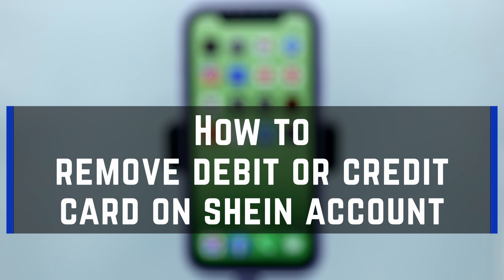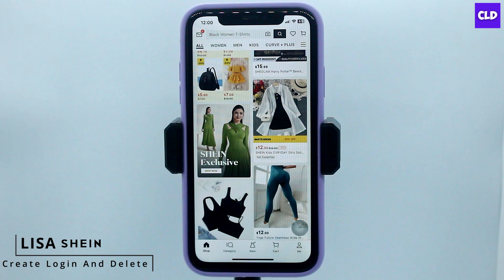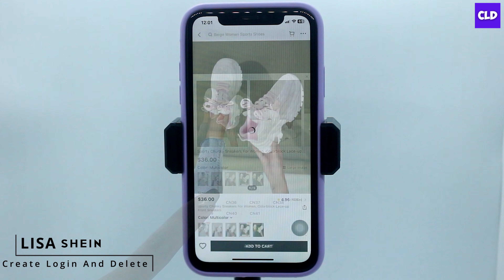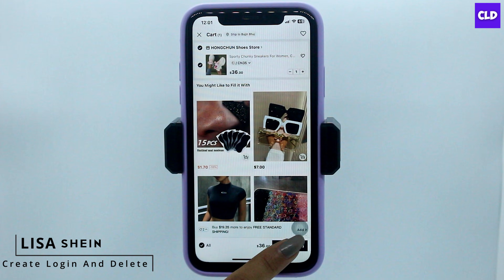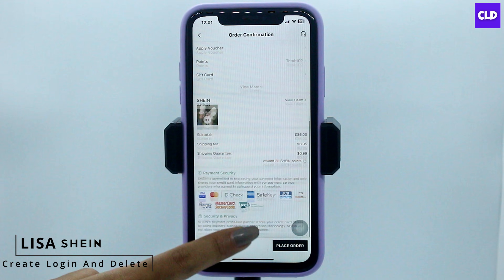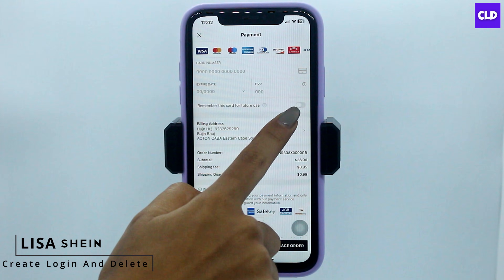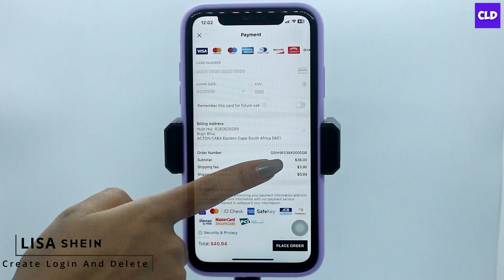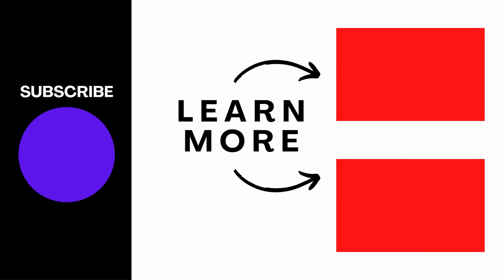How To Remove Debit Or Credit Card On SHEIN Account (2023)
In this video, we'll walk you through the simple steps to remove a debit or credit card from your SHEIN account. Whether you're switching to a new card or just cleaning up your account details, we've got you covered. By the end of this tutorial, you'll have a clear understanding of how to manage your payment methods on SHEIN.

👋 Welcome to Create Login And Delete! In this tutorial, we're here to guide you through the process of removing a debit or credit card from your SHEIN account in 2023. If you're looking to update your payment methods or remove an old card from your account, you've come to the right place. We'll provide you with a step-by-step guide to ensure a seamless experience.

Tips for Removing a Card from Your SHEIN Account

📱 Timestamps:

0:00 - Introduction
0:05 - How to Remove Debit or Credit Card on SHEIN
0:10 - Steps to Remove Debit or Credit Card on SHEIN